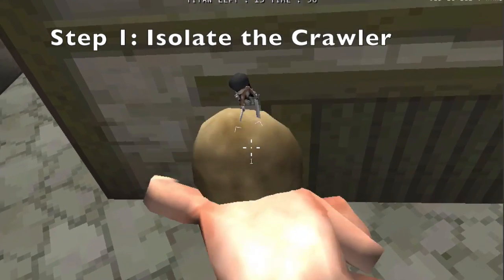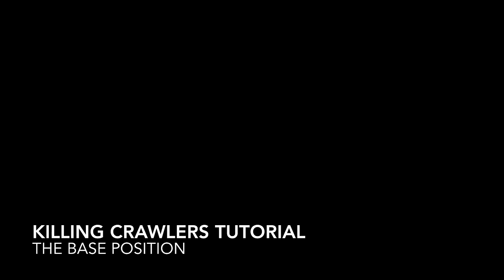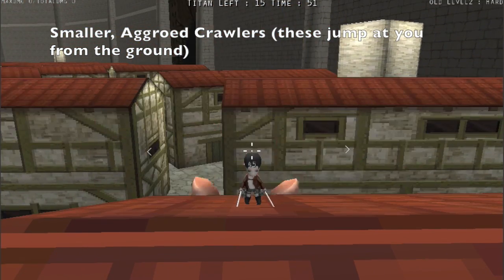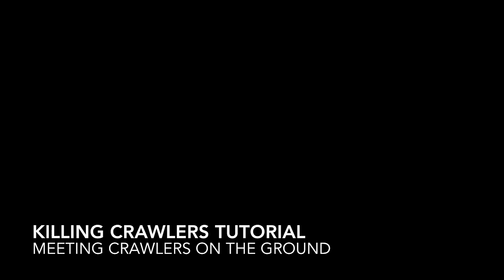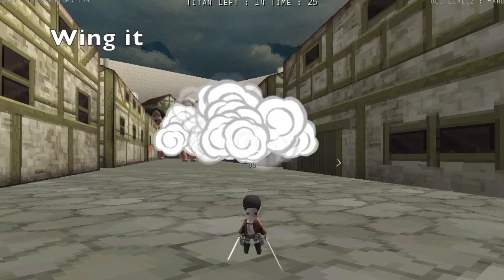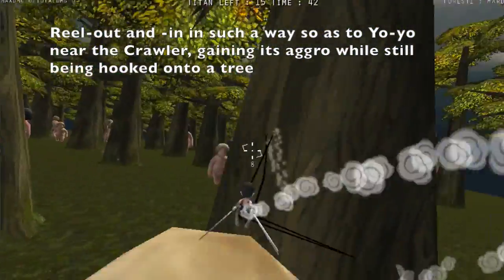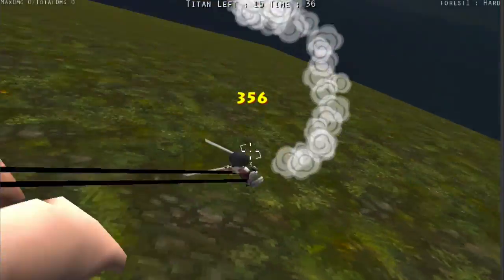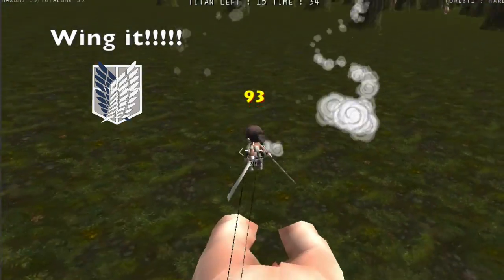AoTTG Tutorial #6 - Killing Crawlers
Well this came out late, but at last it's here. Killing Crawlers! Everyone wants this one, hehe. Who doesn't want these Little Cutie Crawlers, so tsun but so dere ^^ *doki doki*

Welcome to the sixth video of my Tutorials series, on how to become a great player in AoTTG! As the months have passed, I've seen more and more new people come into the game that have no idea how to maneuver themselves or kill titans effectively. That's where this series steps in: aimed towards the newest Trainees, it helps you become aware of what you're doing wrong, and where you can get much better.

Music was by the Seattle band Fleet Foxes, published by Sub Pop. It's really good stuff, go buy it. The songs are Ragged Wood, and The Plains/Bitter Dancer, respectively. GO BUY IT. go buy it.

AoTTG was made by Feng Lee and Jiang Li.